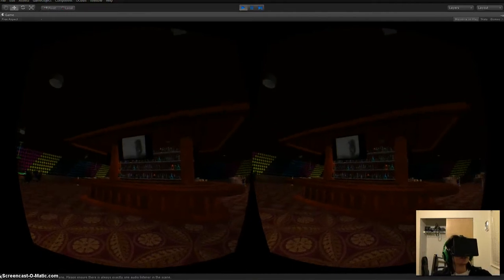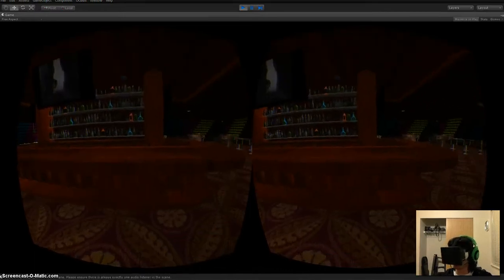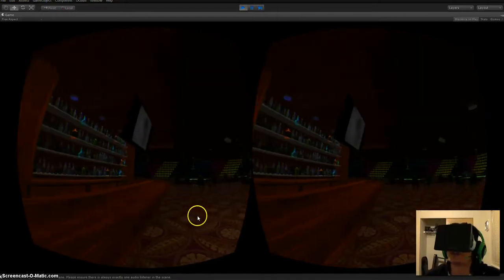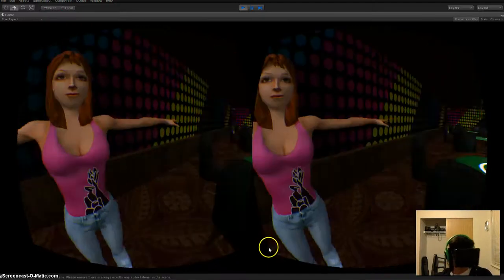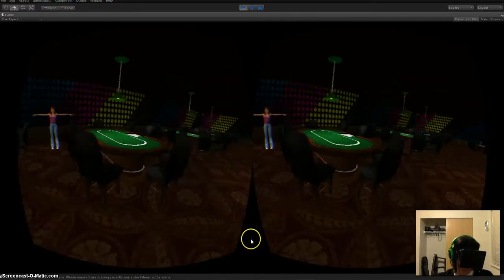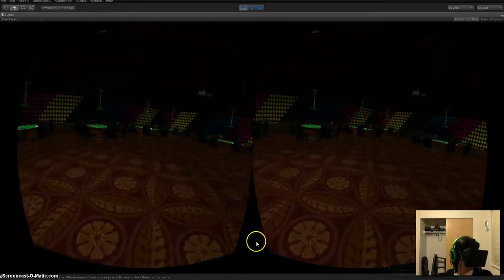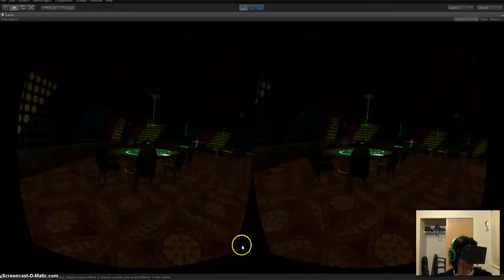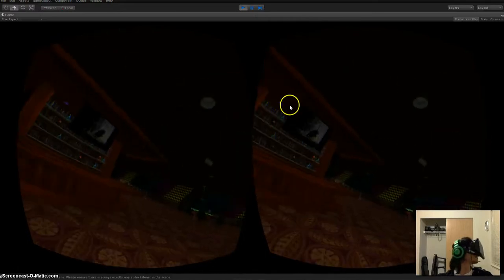Testing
On a Skype Call with Barry showing him some of what I've done.